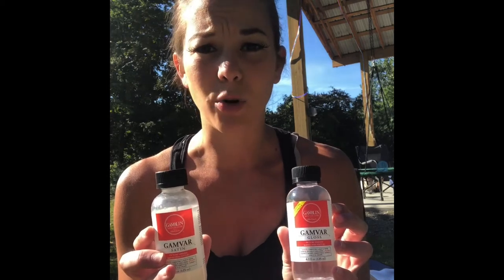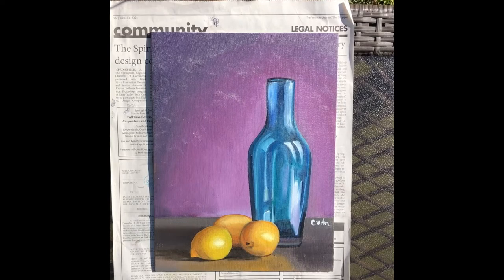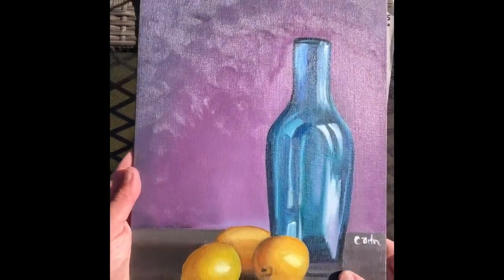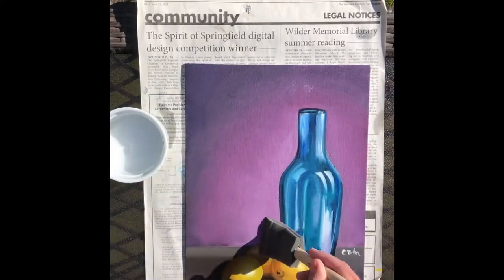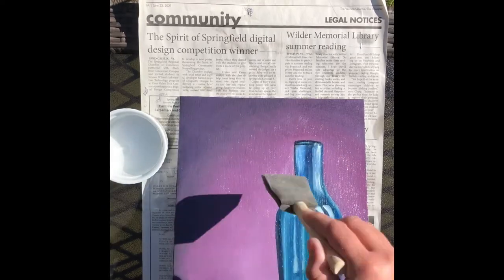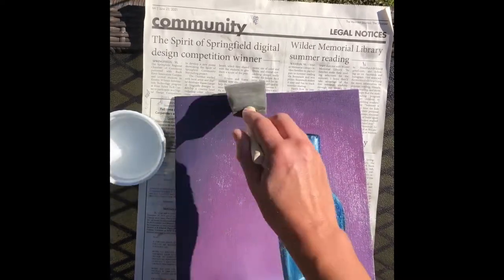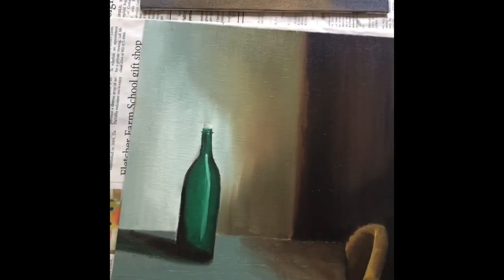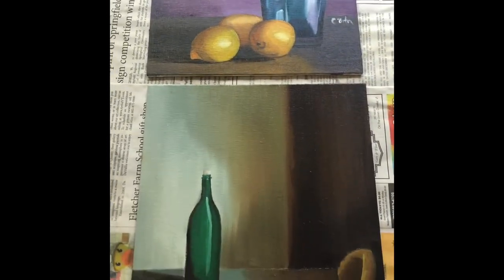How to varnish an oil painting, gloss vs satin finish gamvar, how to use gamvar, Gamblin gamvar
Here I show you my process for varnishing an oil paint with gloss and satin gamvar varnish. I then show you how the final result looks once dried!